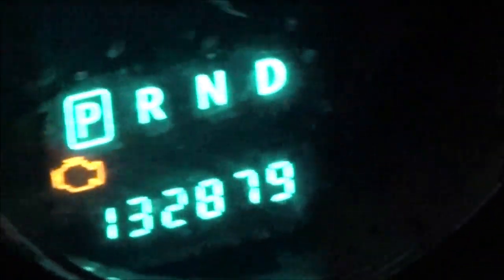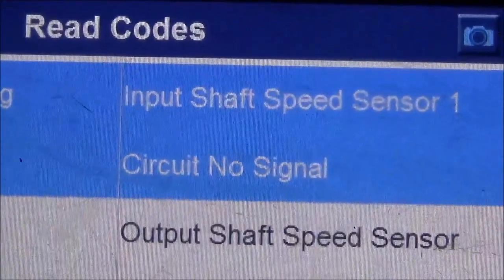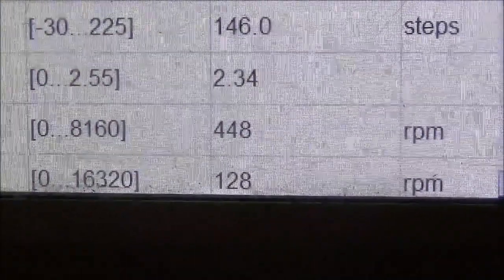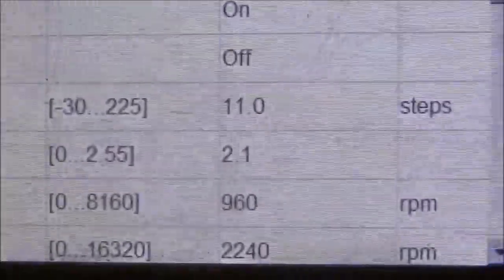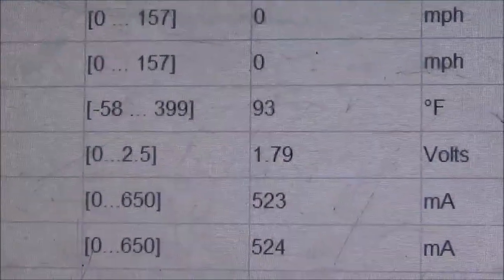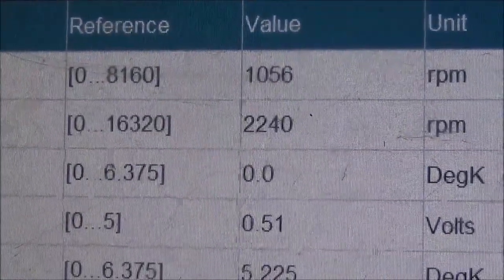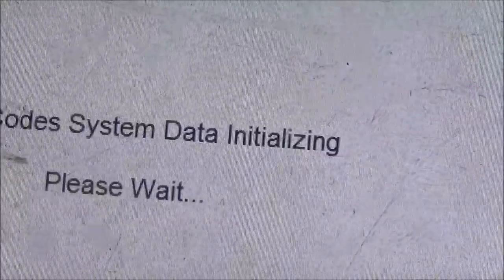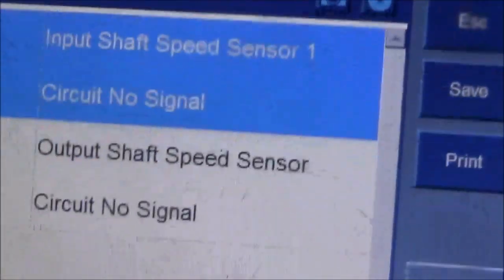2012 JEEP COMPASS CVT TRANSMISSION PROBLEM: PO722 OUTPUT SHAFT SPEED SENSOR CIRCUIT NO SIGNAL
This is another video that shows a code in the cvt transmission and the probable cause.